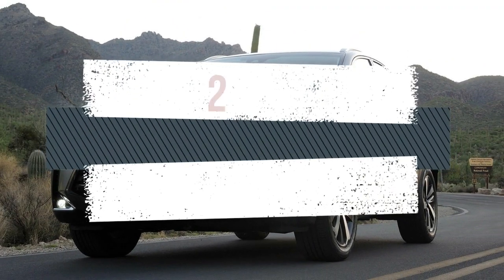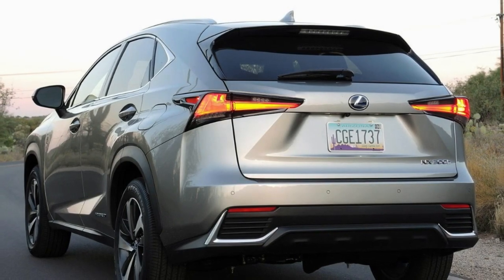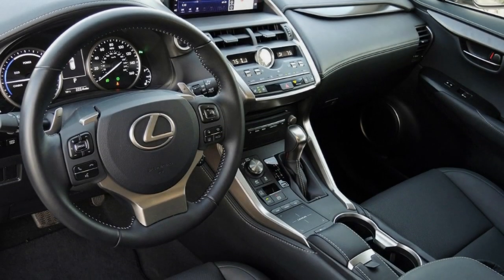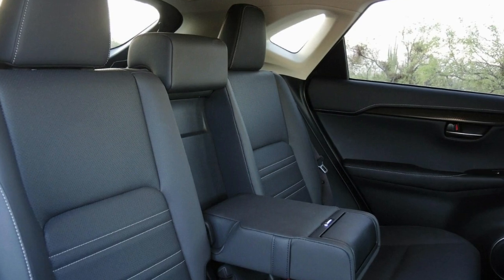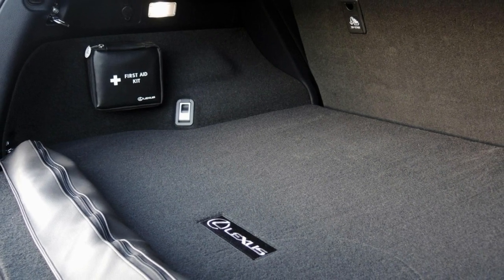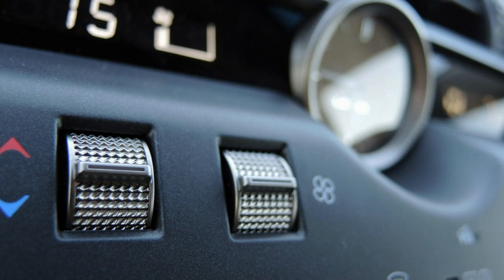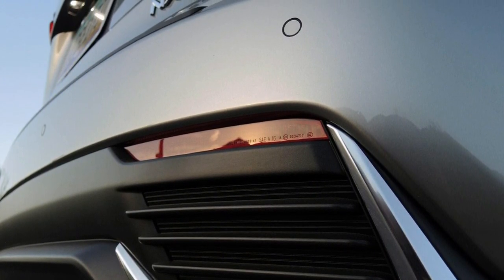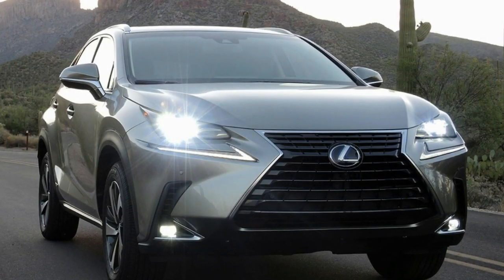2019 Lexus NX Hybrid Test Drive Review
2019 Lexus NX Hybrid Test Drive Review

Given that Lexus’ parent Toyota holds the patent to the world’s most popular hybrid system, it came as no surprise that Lexus planned to stick it in the NX. Those “Hybrid” badges mean that this NX comes equipped with a 2.5-liter inline-four mated to a CVT while two electric motors, one supplementing the engine up front and another at the rear justifying the AWD designation, deliver electric propulsion in lieu of the 2.0-liter turbocharged four-cylinder that the non-hybrid NX 300 gets. The hybrid system makes a combined total of 194 horsepower, 41 ponies less than the gasoline version that comes mated to a six-speed automatic and sends power either to the front or all four wheels.

The NX doesn’t quite soak up bumps and freeway expansion joints the way the body roll indicates it would, but on most road surfaces the crossover remains composed and unhindered in its mission to sweep Americans who want nothing more out of their commuting tools than comfort and style off of their feet. It is at that that the NX succeeds most. Ask for more and you may be disappointed because from the beginning, the NX was designed to be a rider’s car, not a driver’s machine.

1. 2018 Ducati Multistrada 1260 S/SD-Air Overview